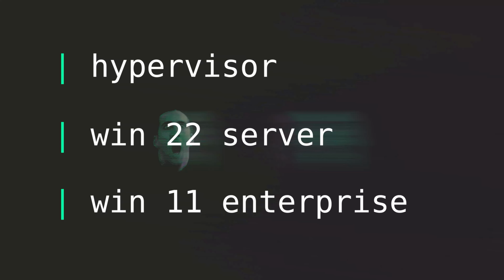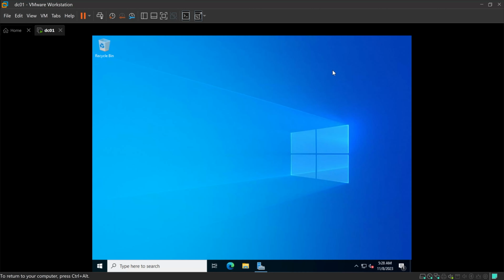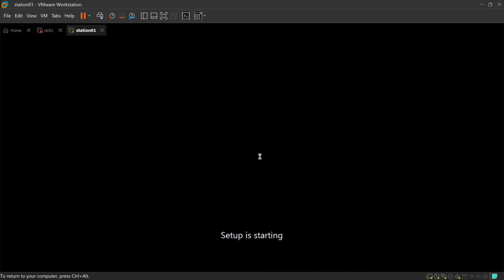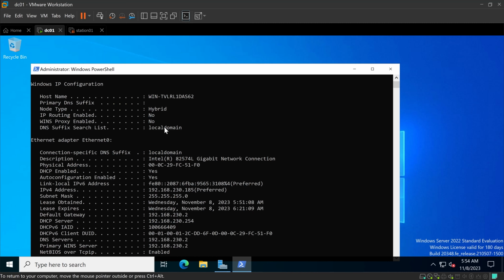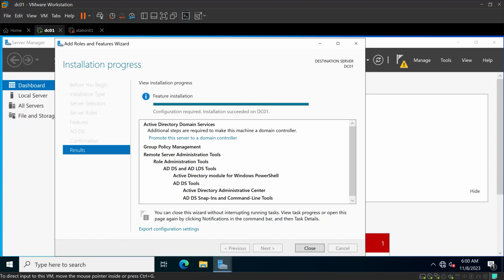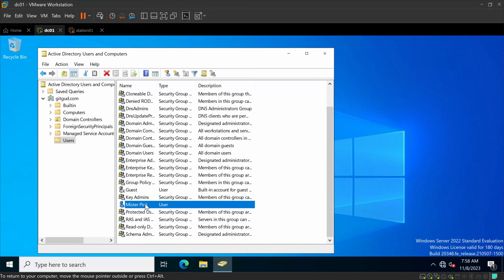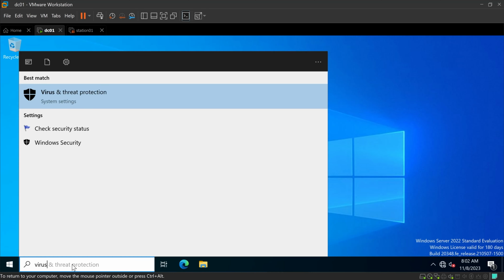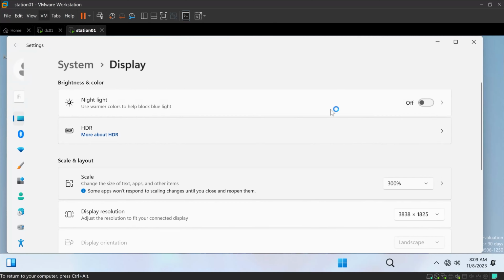How to set up a simple Active Directory environment for Red Teaming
NEW: I'm launching a course for security practitioners

If you're a threat hunter, detection engineer, or incident responder who wants to build your own AI-powered tools (no coding required) - check out "Mastering Agentic AI for Threat Hunting"

AGAIN: if for any reason you struggle to download images from the link above, you can literally google the following to download the iso's:
- "download windows 22 server iso evaluation"
- "download windows 11 enterprise iso evaluation"

in this video we'll learn how to set up a very simple virtualized Active Directory domain that we'll be using in future videos to perform red teaming activities on.